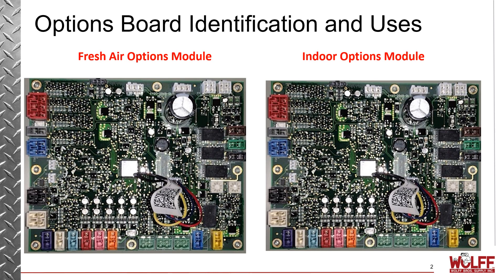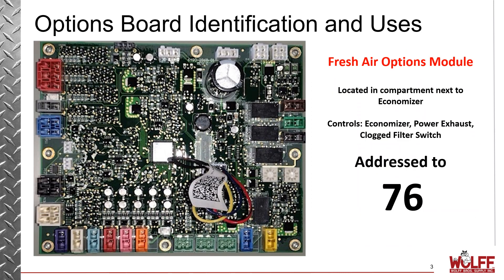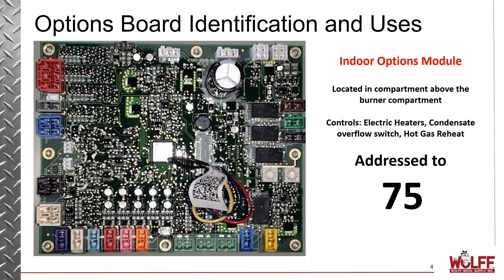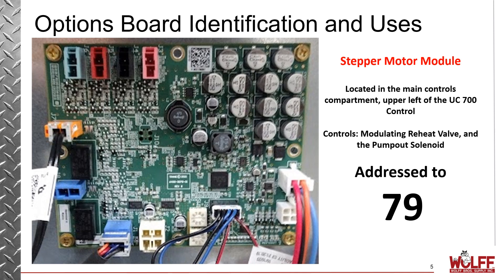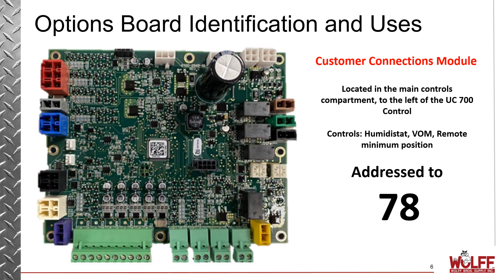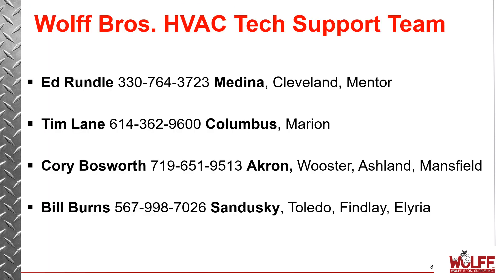Wolff Bros. Supply: HVAC Tech Tips Precedent Symbio Options Modules